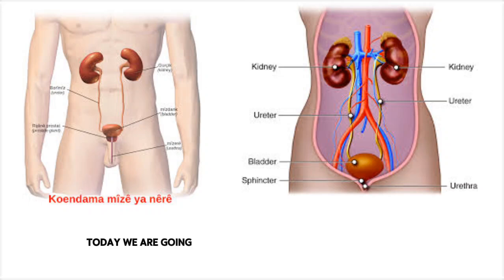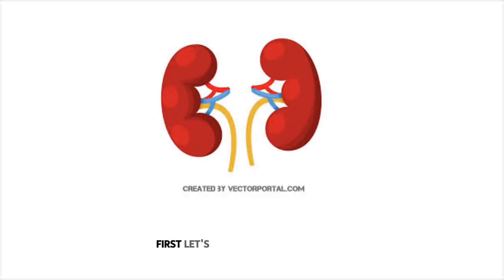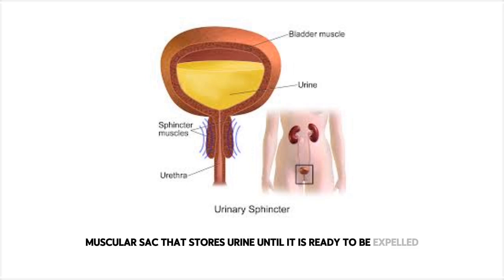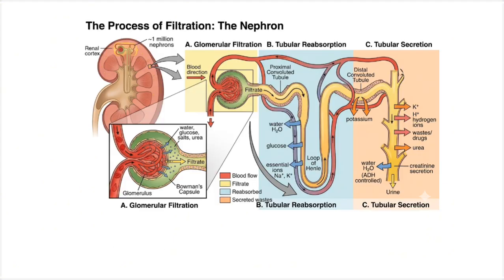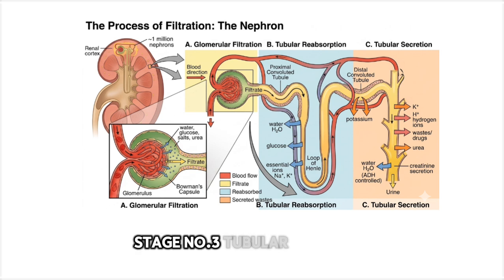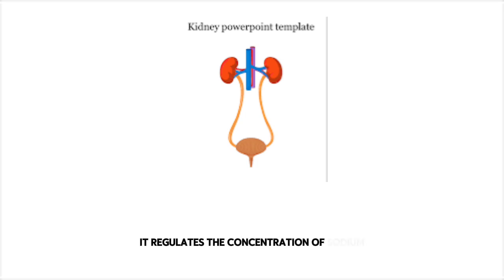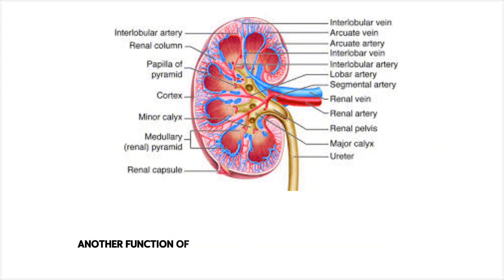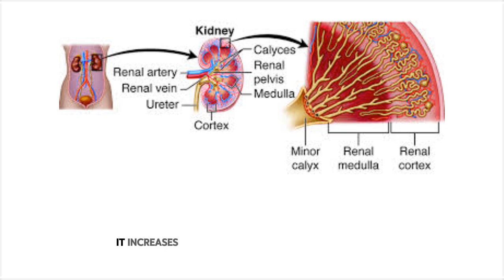The urinary system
sources:

(1)Health Alterations ,
Chapter 8 Renal and Urinary System Alterations: